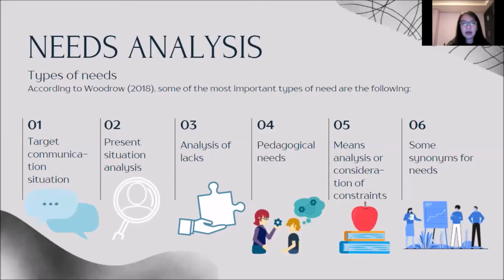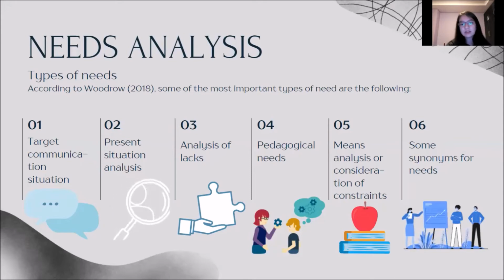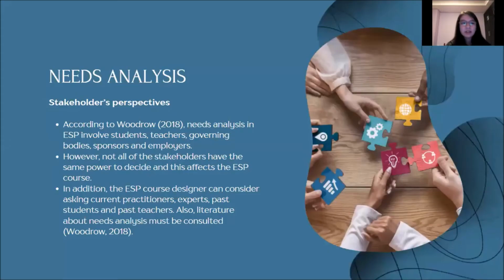Needs Analysis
Explain the characteristics of Needs Analysis, its purpose, Types of Needs, Stakeholders and Methodologies.
PEDAGOGÍA DE LOS IDIOMAS NACIONALES Y EXTRANJEROS
Itinerario II: Curriculum Design for Academic and Specific Purposes